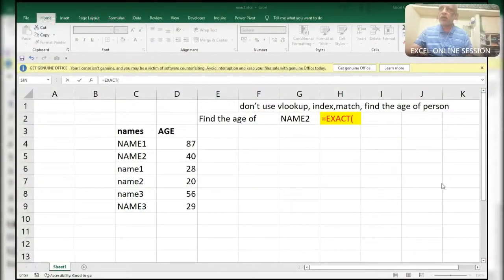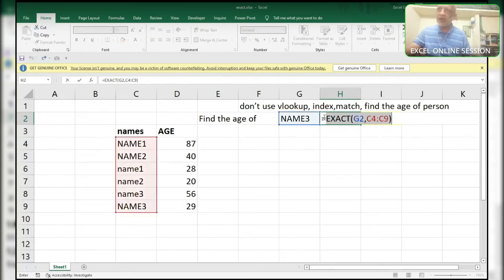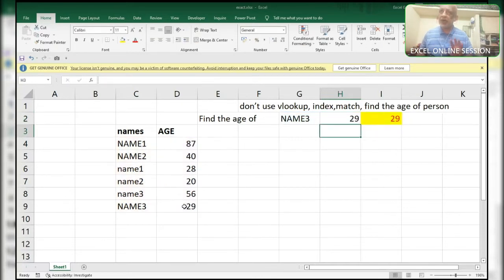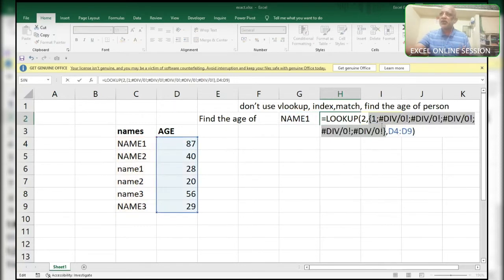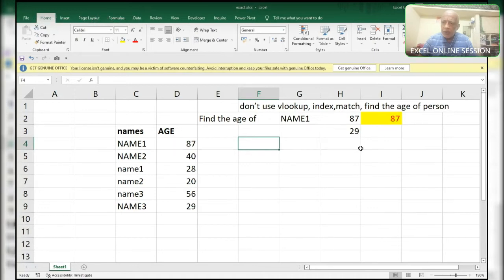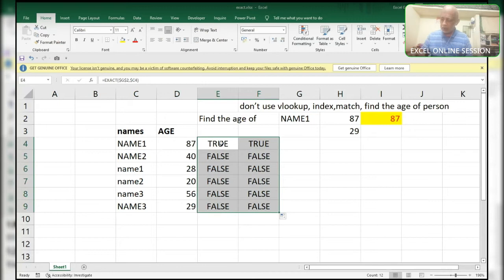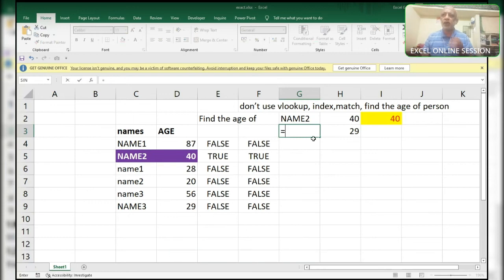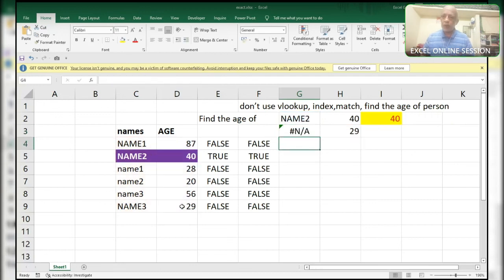without using index match, to find age of case sensitive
done by excelguru